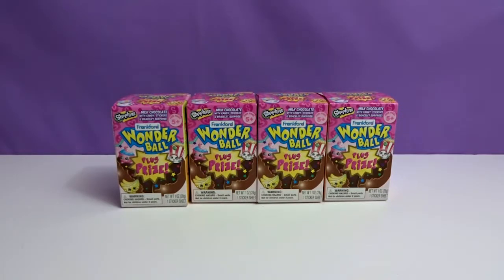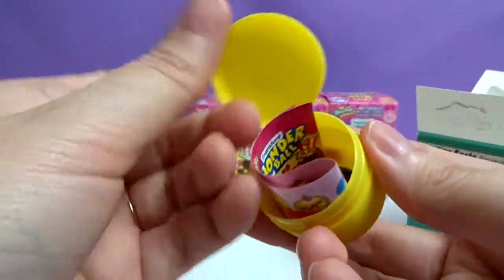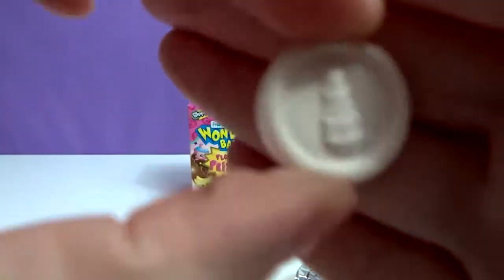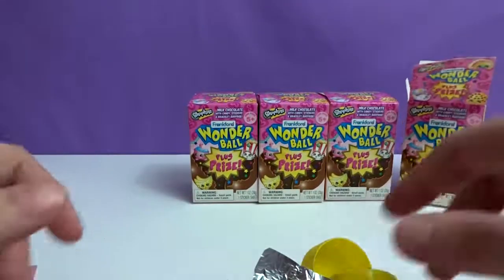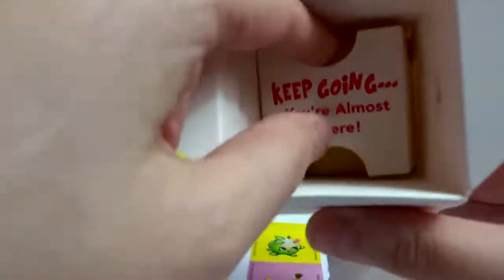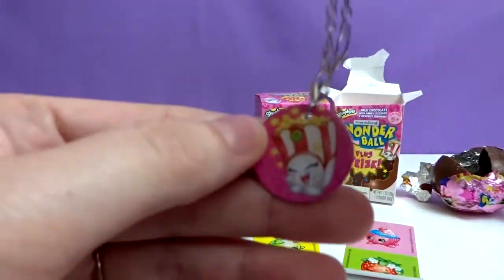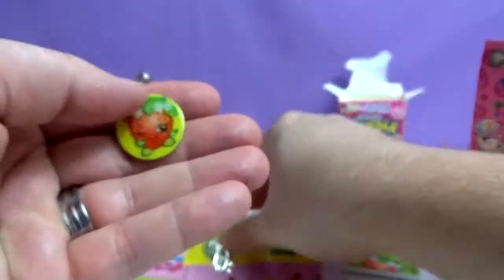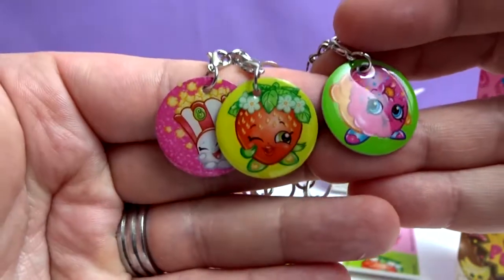Wonder Balls Chocolate Surprise Toys Unboxing Video - Awesome Toy Reviews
Hey everyone, in this video we will be opening Wonder Balls Chocolate Surprise Toys. Which Wonder Balls Chocolate Surprise Toys do you hope we get in this video?

No purchase necessary. 1 grand prize winner will receive up to 50 blind bag toys that have been opened in videos, pre-selected based on certain items that were opened in the first 50 videos of the Awesome Toy Reviews channel. Must be a citizen of the United States. Must be 18 years of age or older to claim prize. Winner will be selected via the "YouTube random comment picker" Winner will be notified via YouTube. Winner will have 7 days to respond, otherwise a new random winner will be chosen. Liking videos and posting comments on videos will not improve chances of winning. Awesome Toy Reviews will not share prize information with third parties. Must have a physical address to receive prize, no PO boxes. Family members and relatives of Awesome Toy Reviews are disqualified from winning the grand prize. Void where prohibited. Read more about the YouTube community guidelines